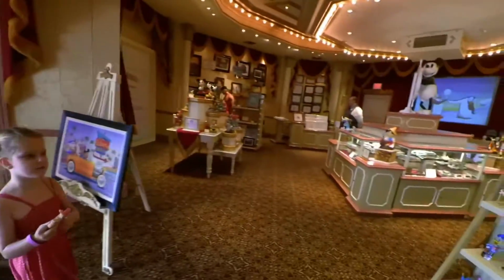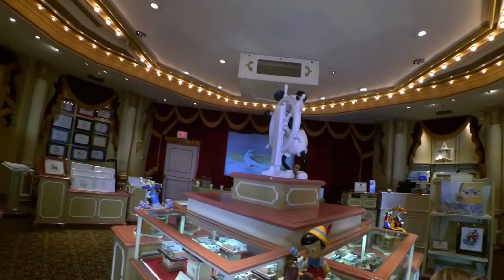Disney's Magic Kingdom, It's a small world. Occasional Vlog #34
Our second day at Disney's Magic Kingdom, and we start off in the cinema, to a certain extent dreaming of what we would buy if we money was no object. Yet again the cast at Disney demonstrated how they will go the extra mile and allowed us the chance to see one of the items on sale in much more detail.

Next we took in a pit stop at the Fire station so that Albert and Dorothy could sign up to be trainee sorcerers.

Finally, in this video we did our first fast pass of the day on Small World, all the more important as the ride was going to be down for the second half of our time in Orlando.

CAMERA EQUIPMENT USED:

Our two primary cameras are:
1. Canon Powershot G7 X mark II
2. Xiaomi Yi action camera.

Additional content is sometimes captured on our phones, these are:
1. Samsung Galaxy Note 4
2. Motorola Nexus 6
3. Micromax Canvas A1

On social media, we can be found at.

the 'Occasional Vlog'

'Friendly Family Food'